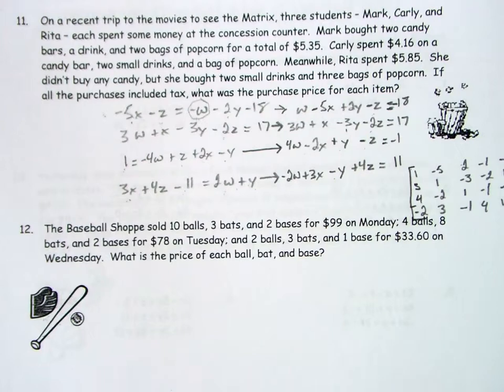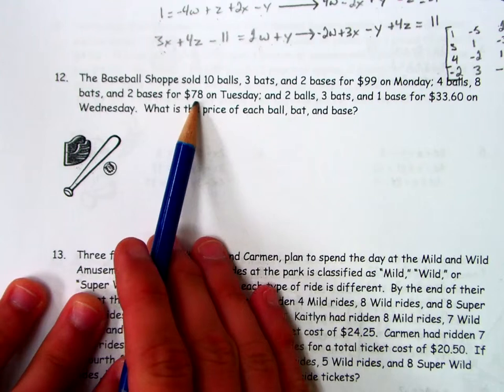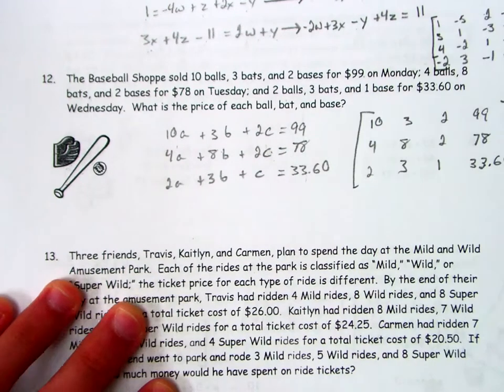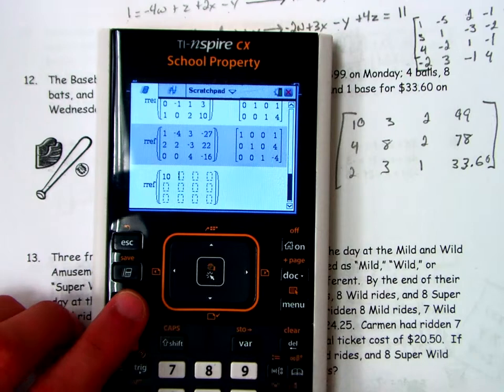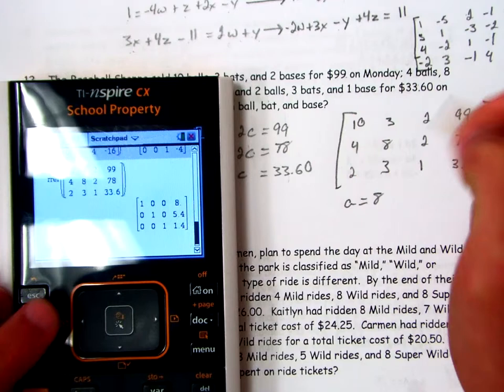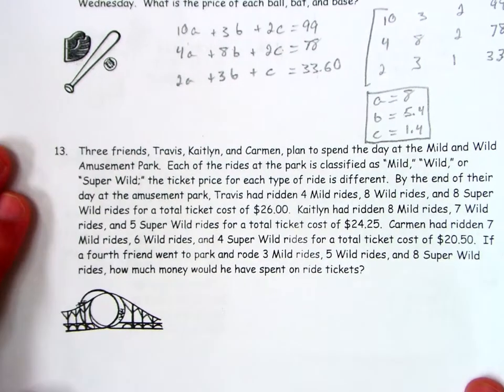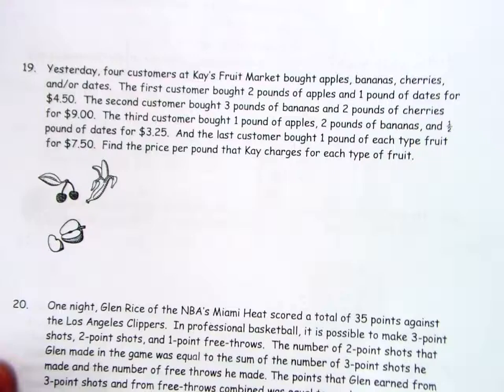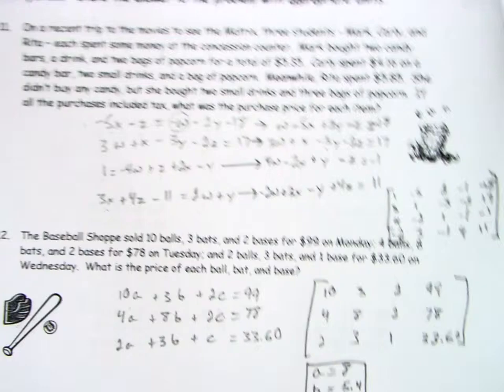Systems Applications using Matrices